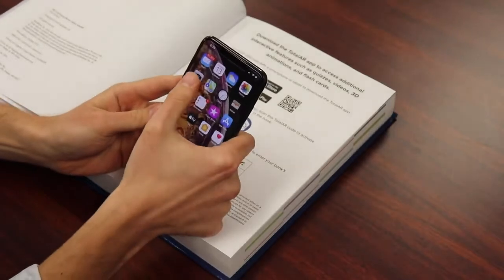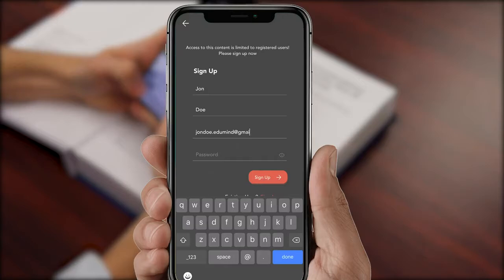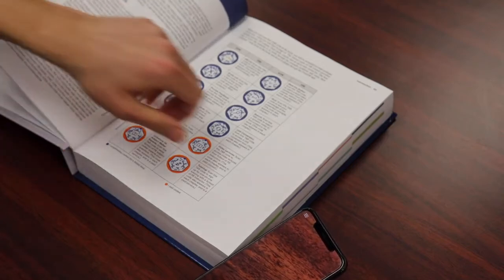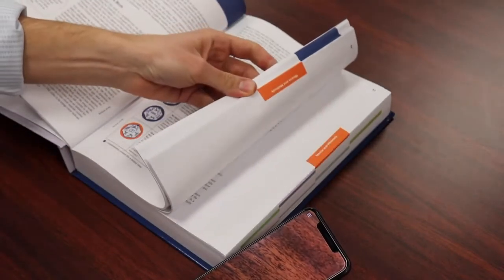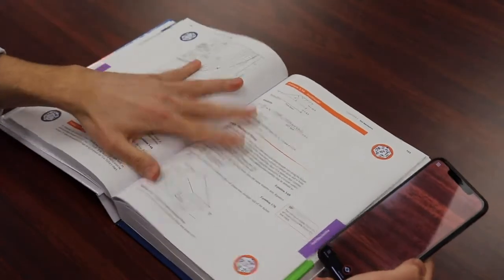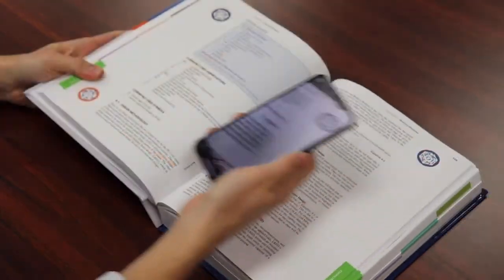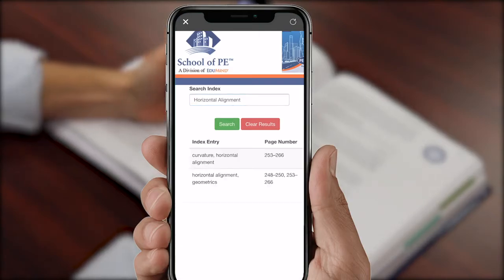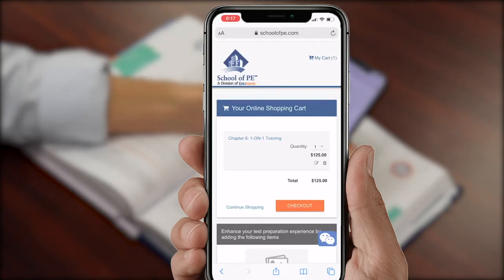PE Civil Exam Review Guide- Breadth - AR Features Tutorial.mp4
PE Civil Exam Review Guide: Breadth is AR enabled, allowing images, videos, 3D models, and more to come to life. Try it now!  Get your copy on Amazon today.